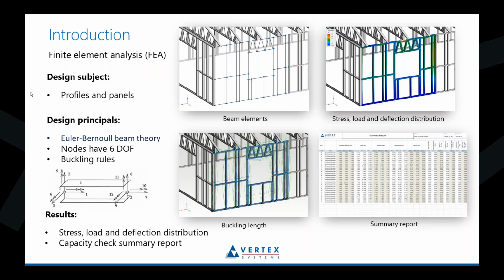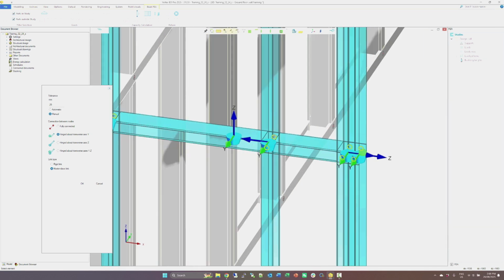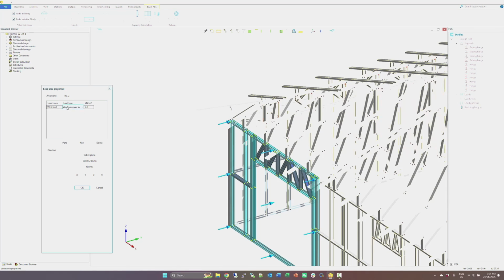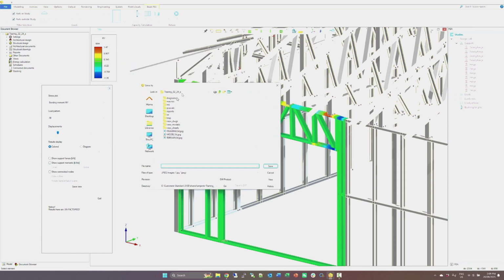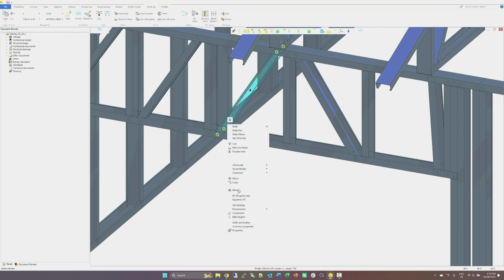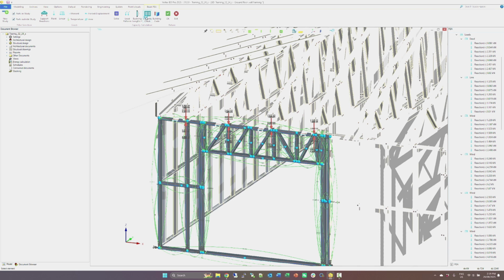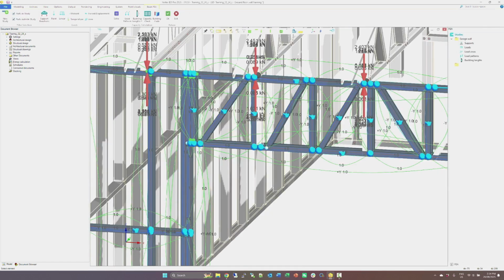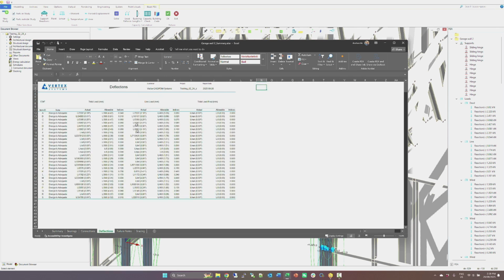Webinar: Finite Element Analysis FEA in Vertex BD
This webinar will focus on the application of Finite Element Analysis (FEA) in Vertex BD for the design and mechanical assessment of light gauge steel (LGS) members.

This session will provide a practical overview of how FEA can be used to support mechanical analysis and capacity checks. Attendees will gain a clearer understanding of the theoretical background, workflow setup, and reporting process—along with the tool’s capabilities and limitations.

Topics Covered:

- Fundamentals of beam theory and degrees of freedom in structural nodes
- Setting up boundary conditions for a typical LGS wall panel
- Adding loads and preparing the model for analysis
- Solving the model and performing member capacity checks
- Exporting calculation reports

This webinar is ideal for mechanical and material engineers interested in expanding their knowledge of FEA applications in light guage steel framing and improving their design accuracy with Vertex BD.

The webinar is hosted by Anson He and Jukka Haho.